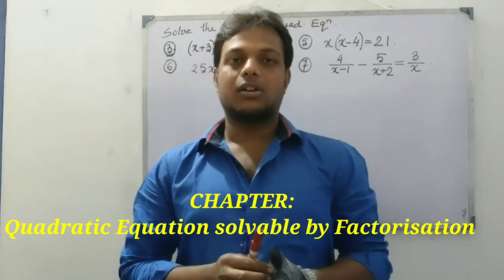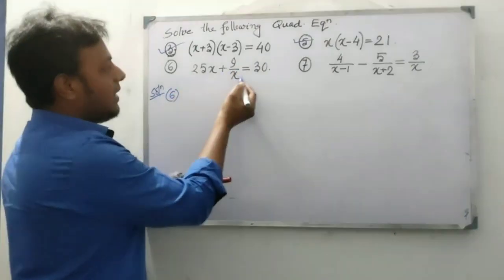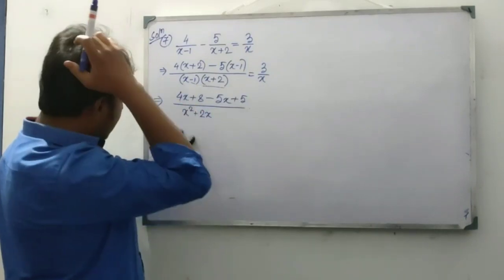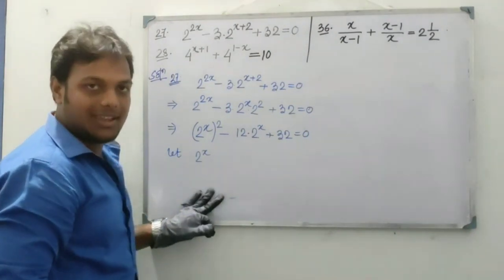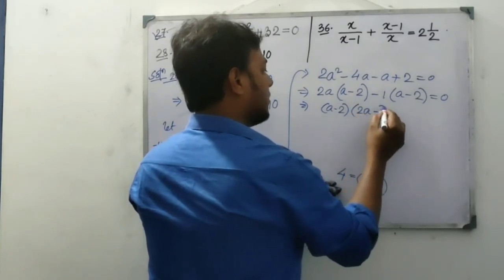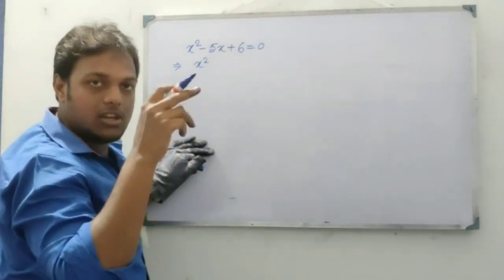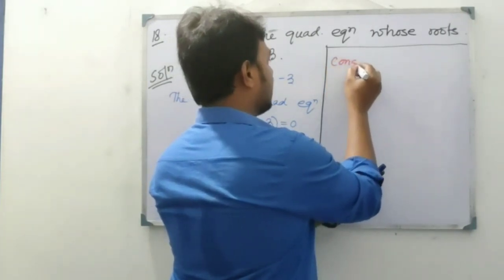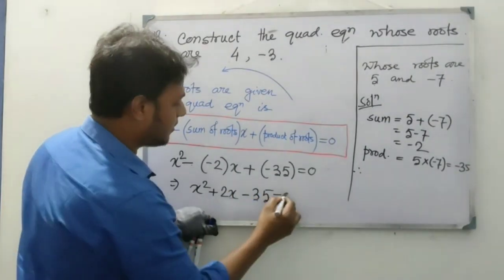Quadratic Equation PART-2( Solvable by Factorisation) for class X( ICSE) By INJAMUL SIR.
To understand better ,watch PART-1